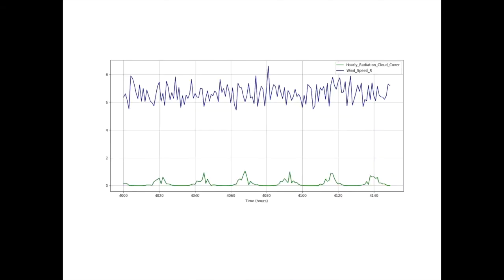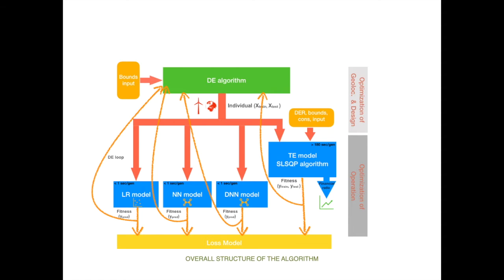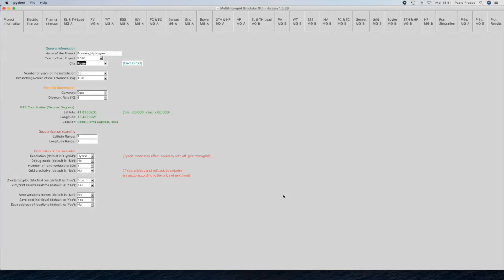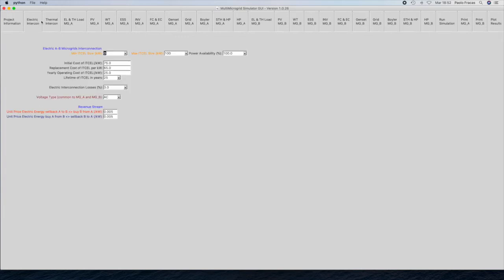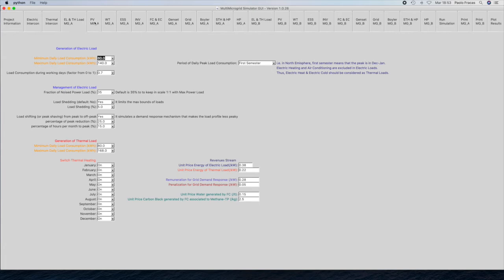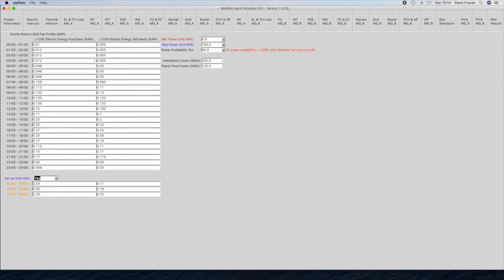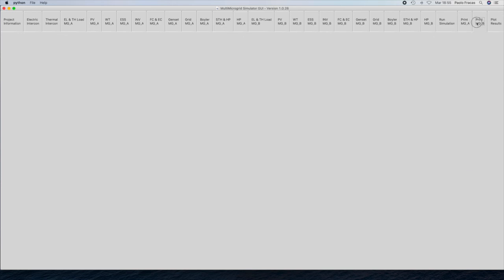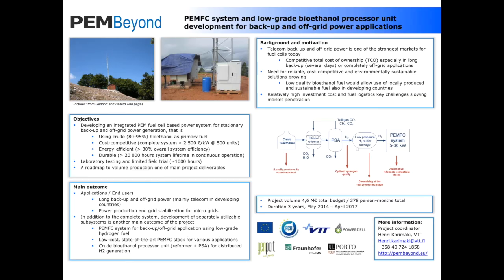AI-based Multi-Microgrid Optimization Tool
GenOPT is a novel computer-based tool designed to simulate and execute parallel optimizations of multiple interconnected microgrids which combine heating and electrical distributed energy resources displaced in different localizations.
GenOPT embeds an innovative Self-Adaptive Evolutionary Algorithm (ADE), searching the best-fit design, optimal operation, geographical position to cost of energy (L-COE), financial performances (IRR, NPV), price policies, demand services, lifetime. The cost function is based on stochastic analytical and machine learning techno-economic models.
GenOPT aims to support policy maker, engineers, during the feasibility design phase by providing a quick and robust answer how local climate resources, type and size and operational strategies of DERs impact each hour the costs, state of health, energy flows among generators, energy storage, loads, loads, outer micro and macro-grids. Thus, it is a powerful engineering, financial tool to investigate the best approaches for an effective and wide diffusion of renewable energy sources at the most convenient economic terms.